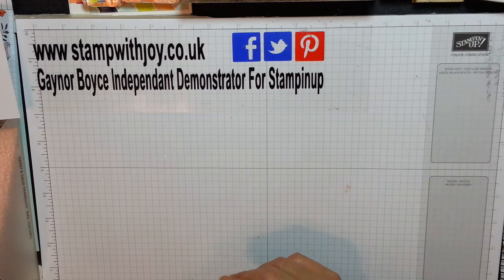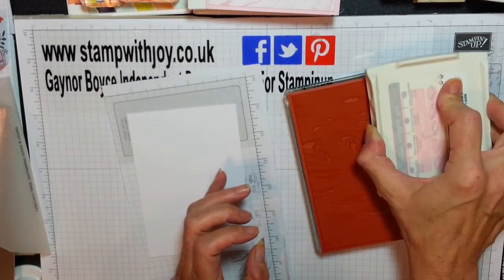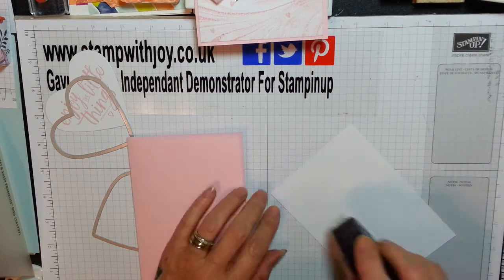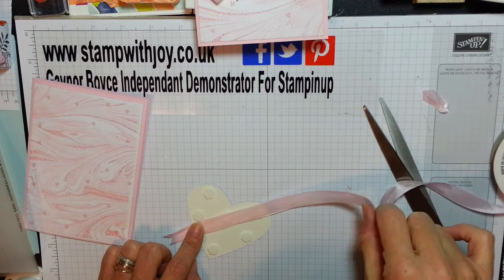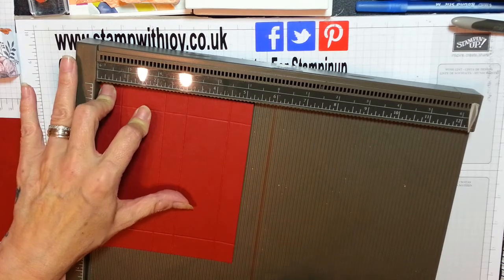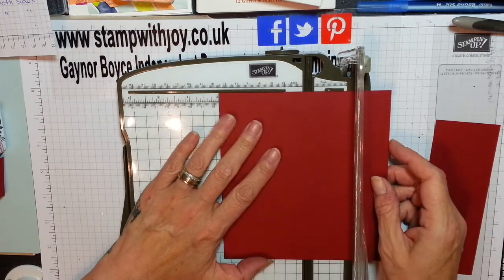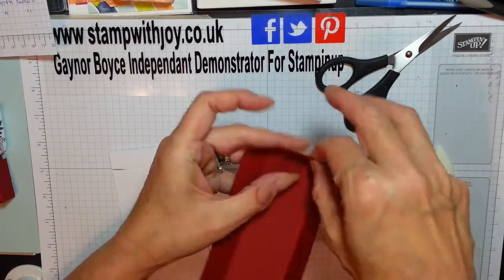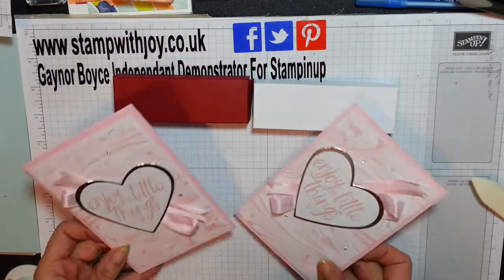How to make a simple tea light gift box and a layering love card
I will pop all the dimensions & supplies on my blog x x